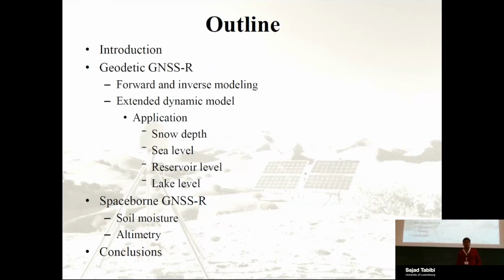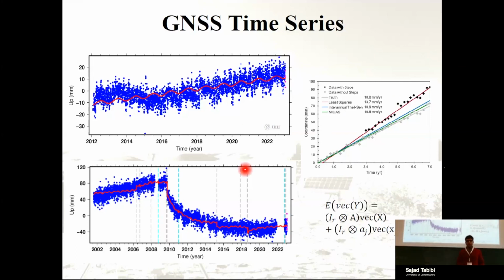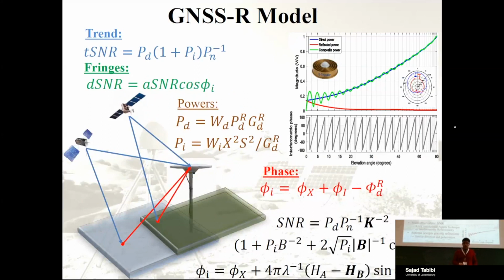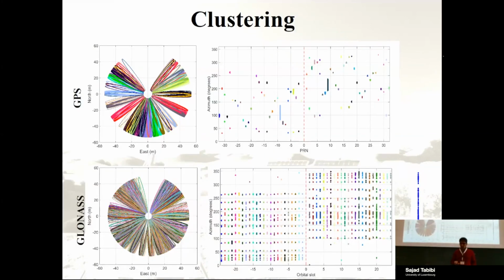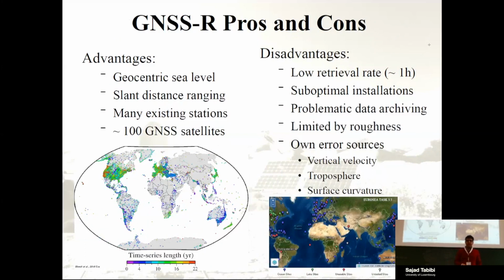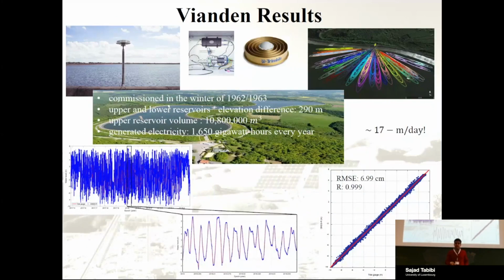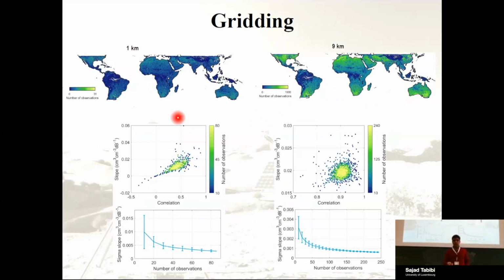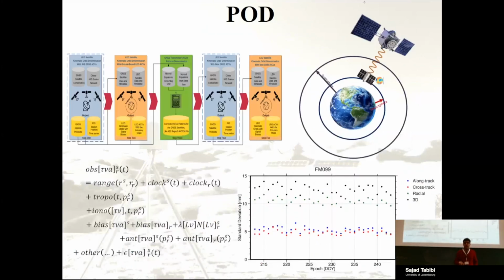Luxembourg-Waseda 2023 - Sajad Tabibi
Prof. Dr. Sajad Tabibi (University of Luxembourg) presents his talk on "GNSS-R at UL: overview and recent advances".